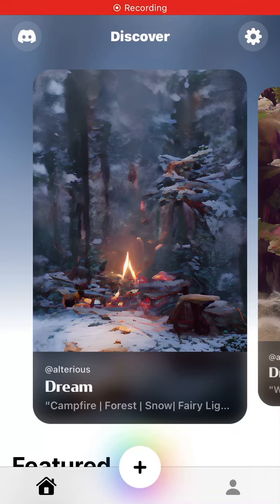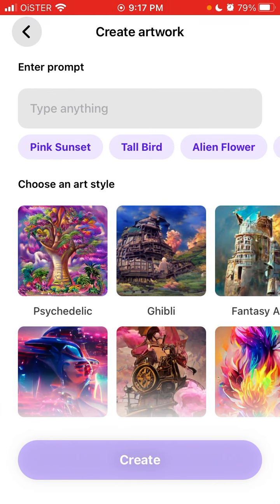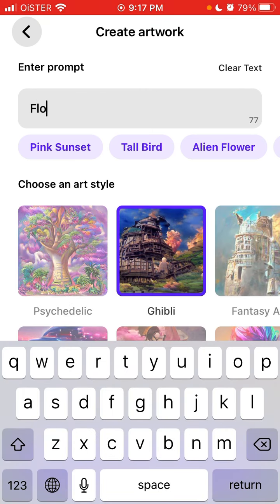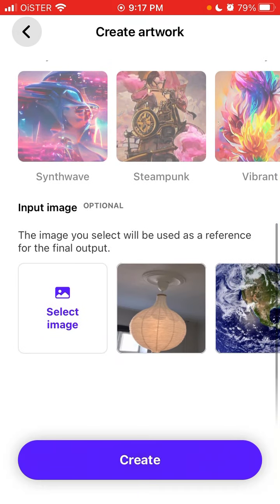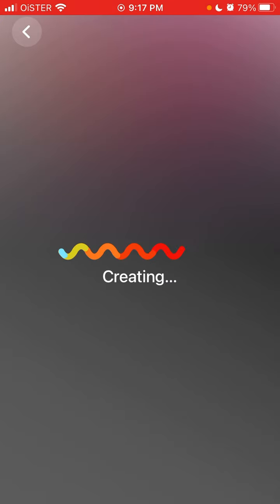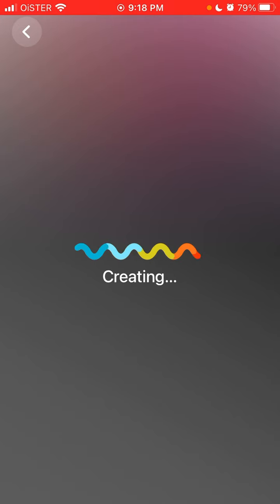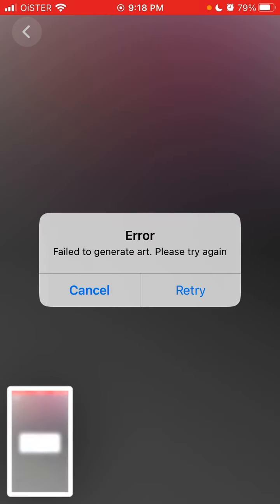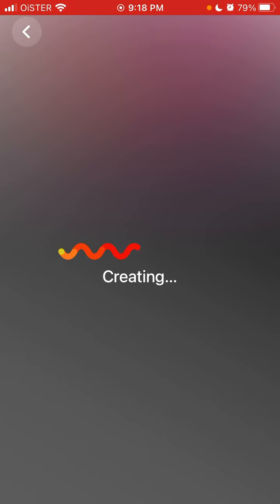Dream by Wombo ERROR - FAILED TO GENERATE ART - WHAT TO DO?